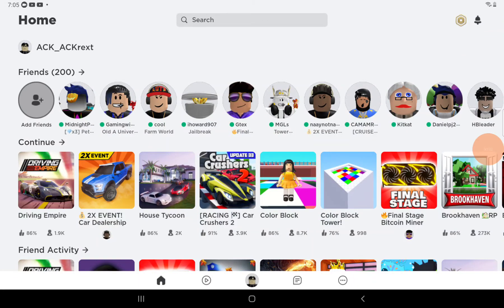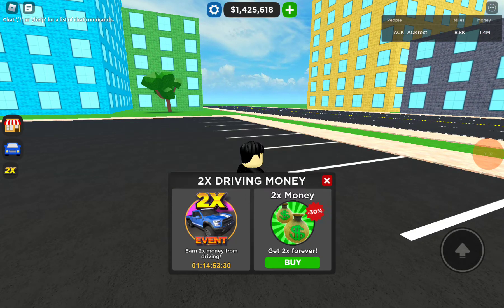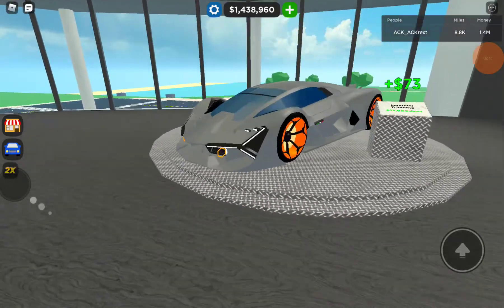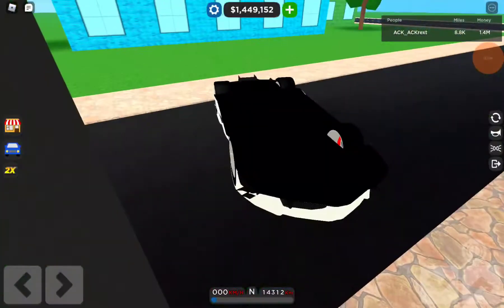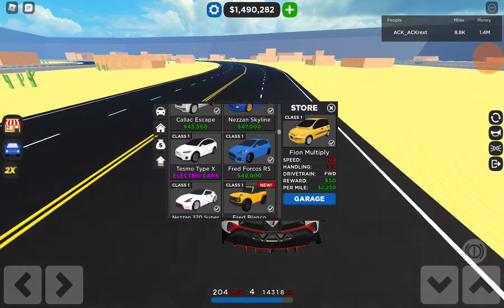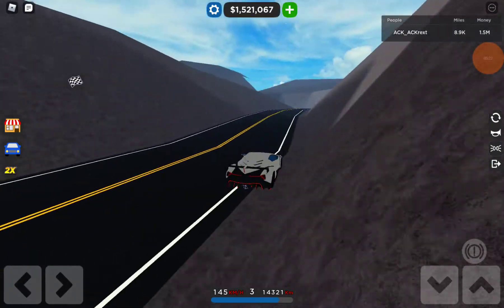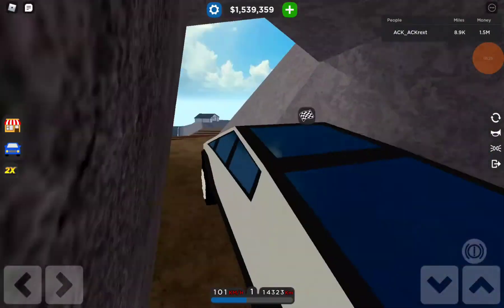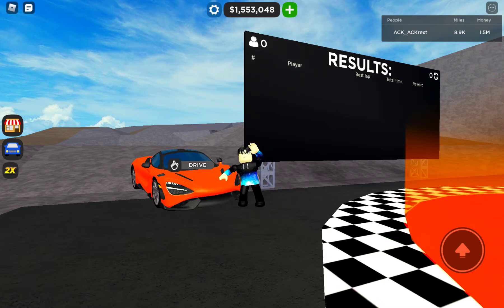playing the new update in car dealership Tycoon with a new off-road race a new off-road cars